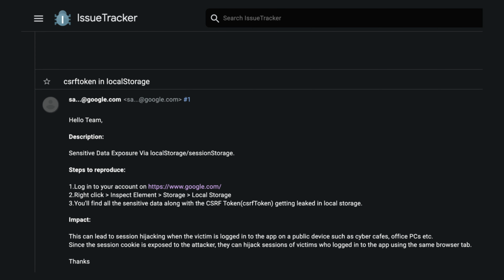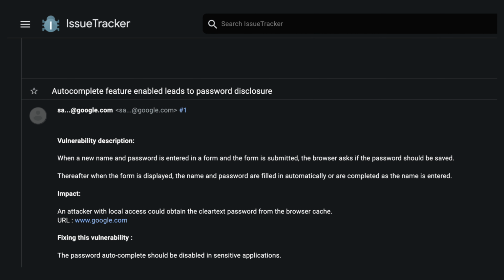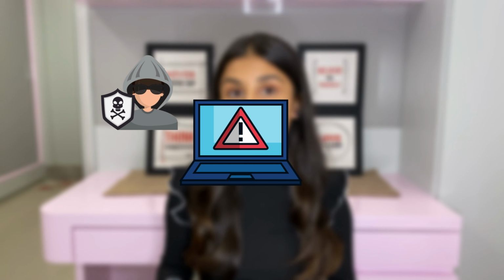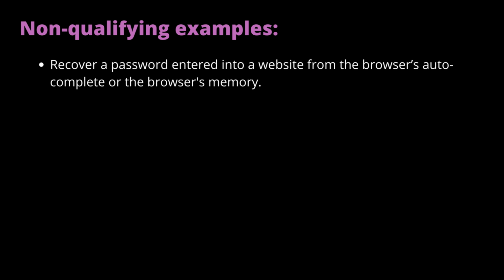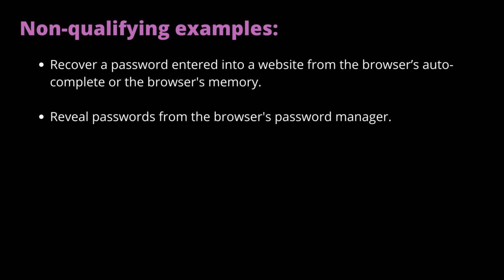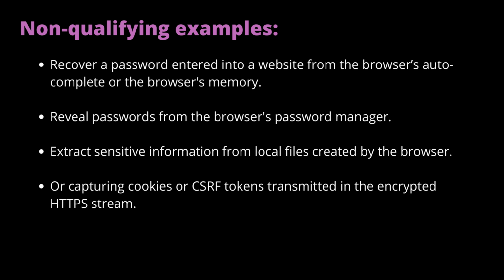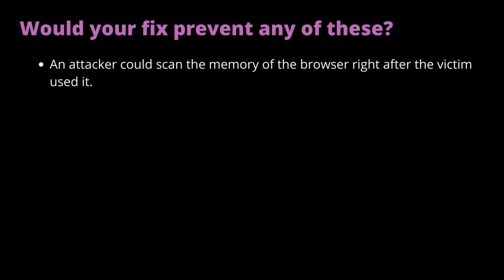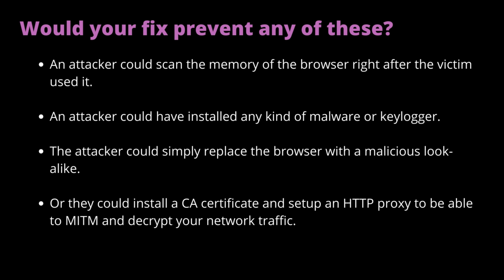Bug Reports for Local Attacks? – ft. Farah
Find out why Google generally doesn't consider issues that can only be exploited when both the attacker and the victim use the same local user account on a single device (for example in a public library, or in an internet café) to be security vulnerabilities.

* The videos are produced by Security Flag GmbH on behalf of Google VRP

00:00 - Intro
00:51 - Example report 1: token in localStorage
01:42 - Example report 2: autocomplete passwords
02:33 - Possible fixes
02:55 - What happens if we fix these bugs?
03:40 - Summary
05:20 - Outro